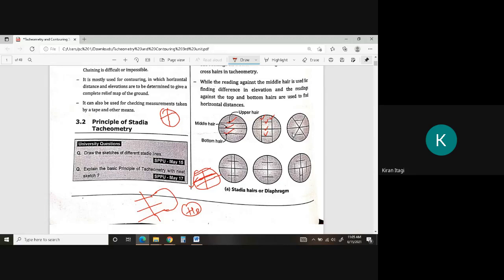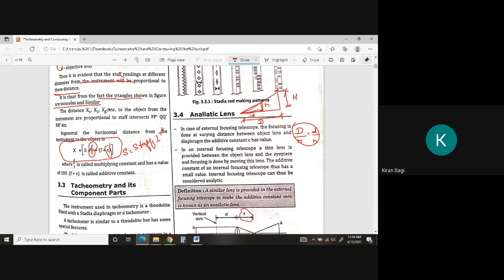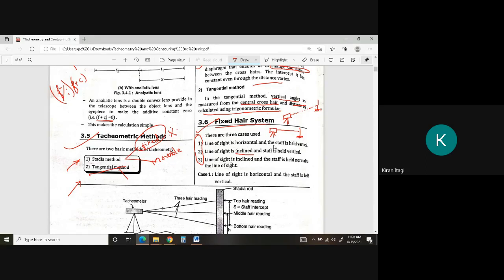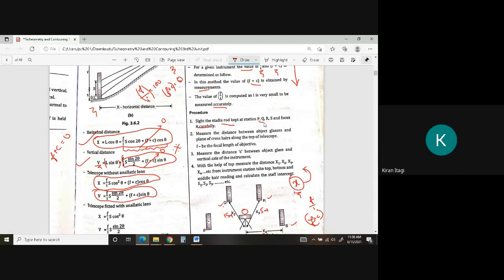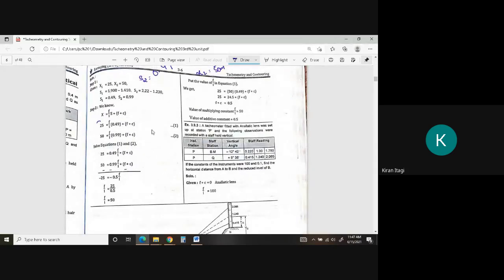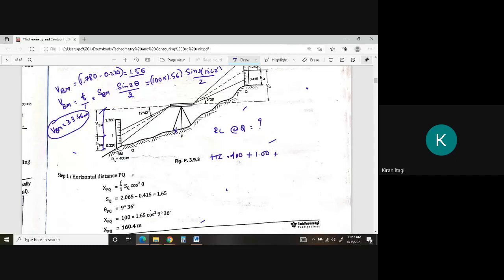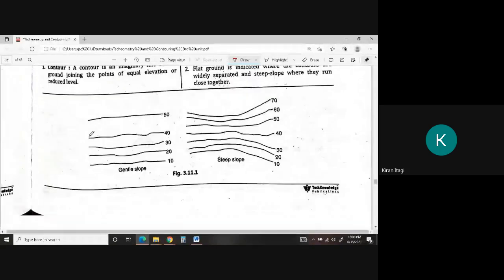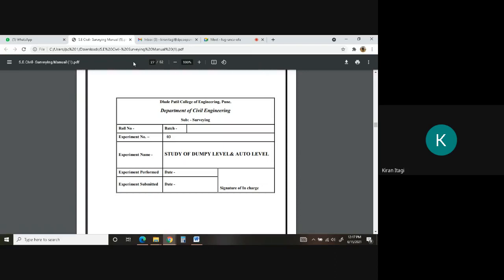Unit 3: Tacheometry and Contouring Surveying. SE , Part 1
a) Tacheometry – application and limitations, principle of stadia tacheometry, fixed hair method with vertical staff to determine horizontal distances and elevations of points, finding tacheometric constants. Tacheometric contouring.
b) Contouring – direct and indirect methods of contouring, uses of contour maps, study and use of topo-sheets, profile leveling and cross-sectioning and their applications.